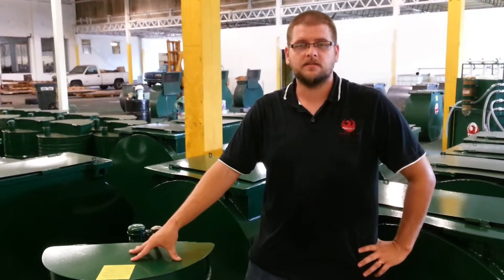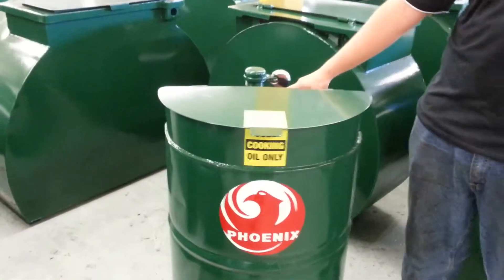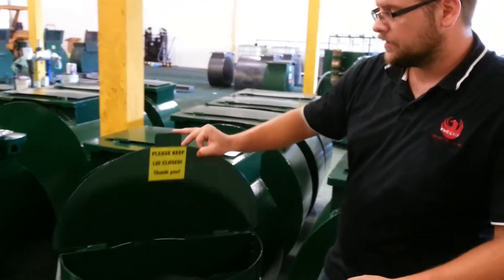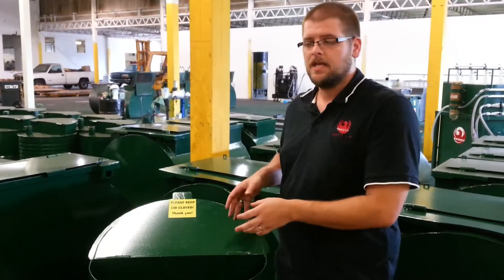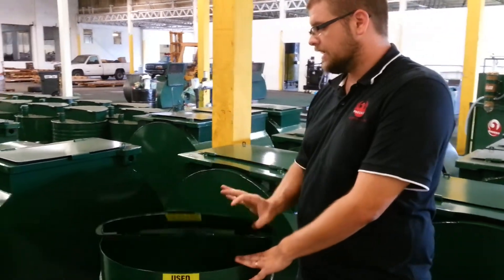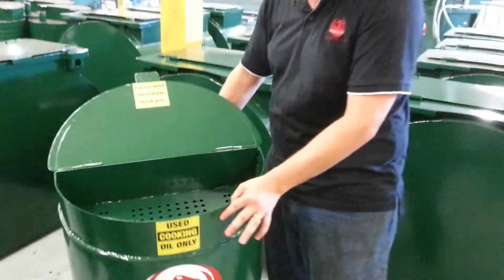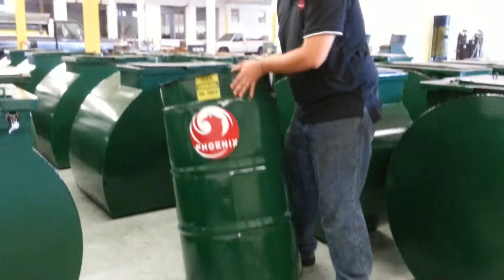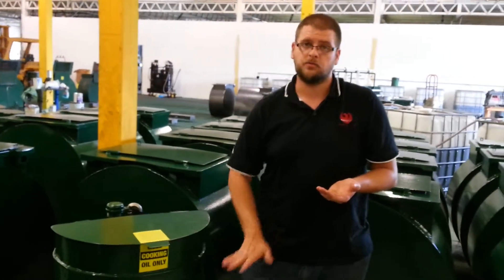55 CollectionTank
sleek design, space saving, theft proof, helps gets you deals!